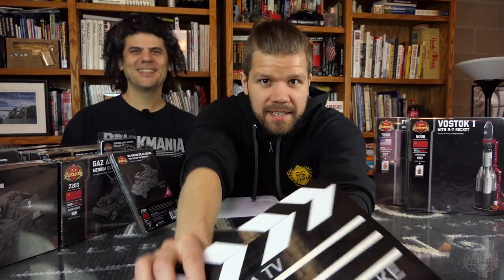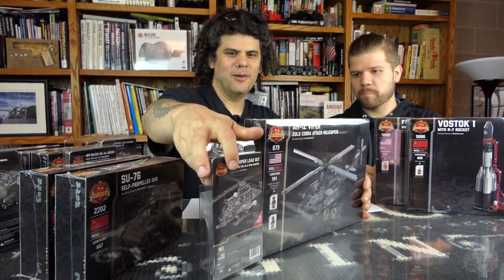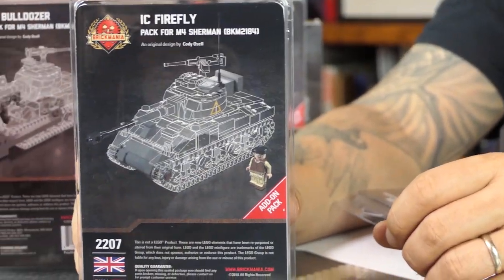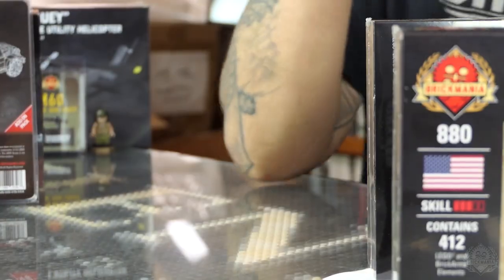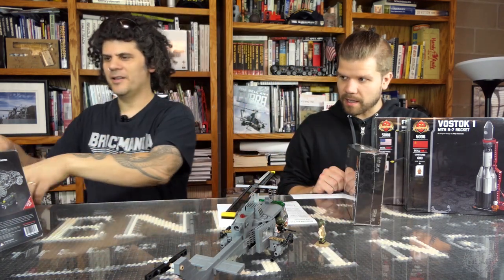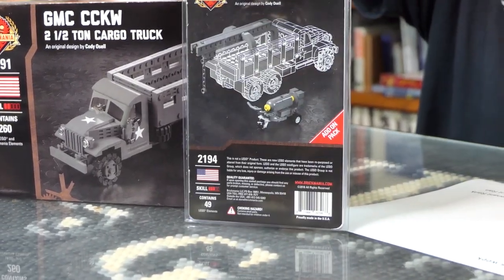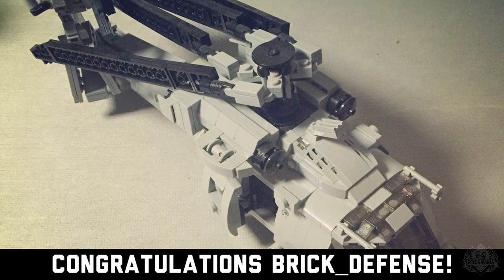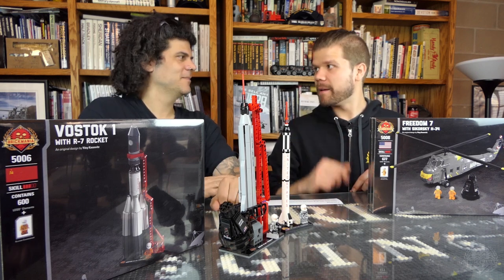Brickmania SitRep – 14 September 18